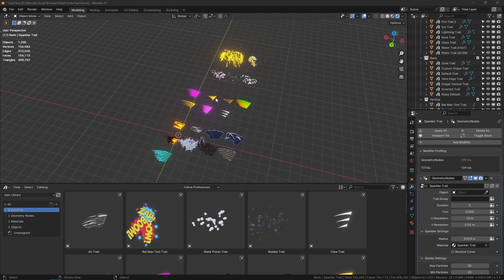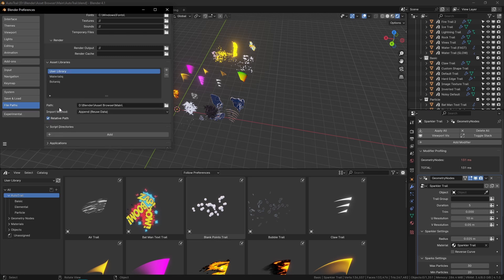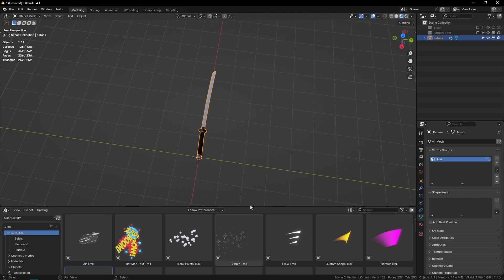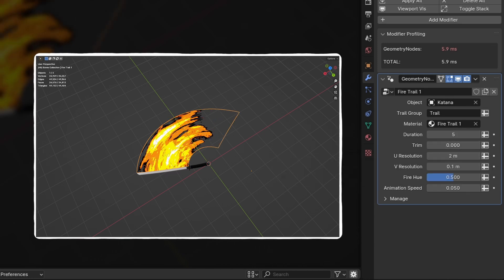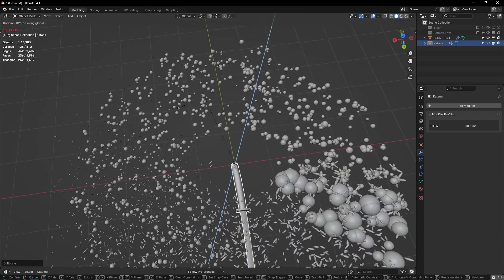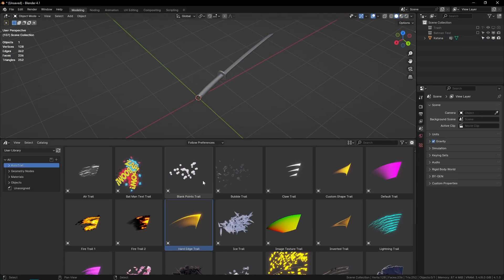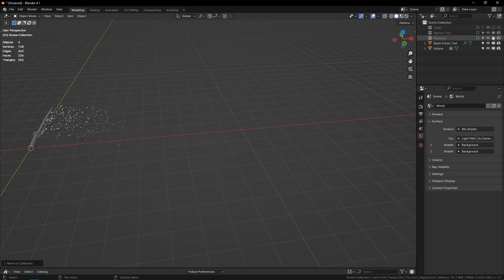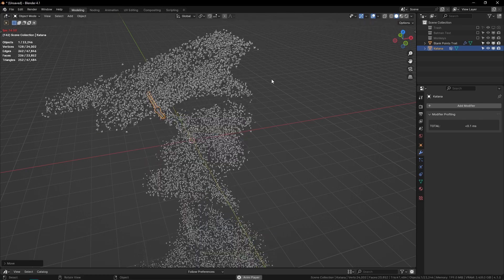The new BEST VFX addon - AutoTrail (Blender 4.1+)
Hello everyone! If you've seen my other content you might know that this is a LONG time coming. There's a couple reasons for that, but while I was gone I made a short film (that may get posted here eventually) and a lot of other exciting projects. I also like to think that I have honed my editing more, and I got a new mic! Hopefully this will all result in a better viewing experience for you.

Also don't worry if the trails don't show up in the file that you download, that's just because the bake might get messed up but they will work once you drag them into your file :)